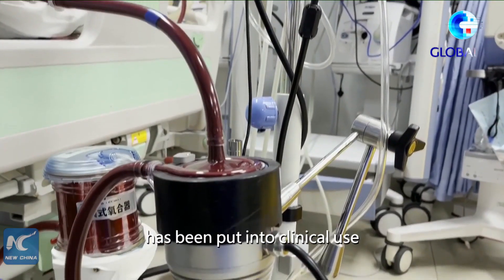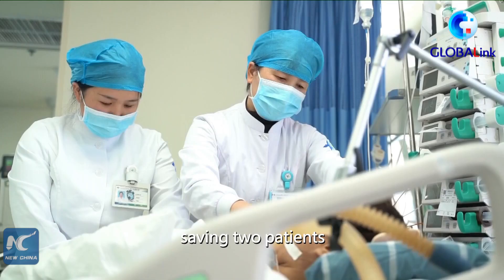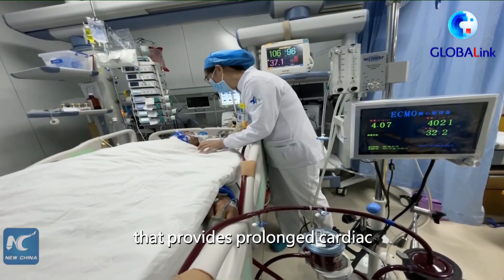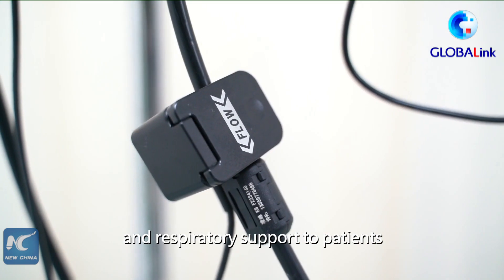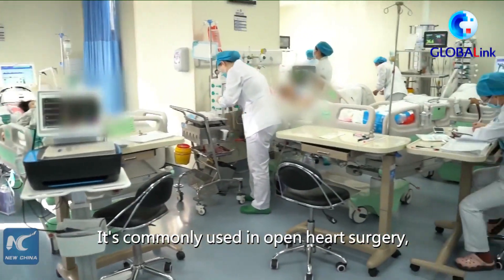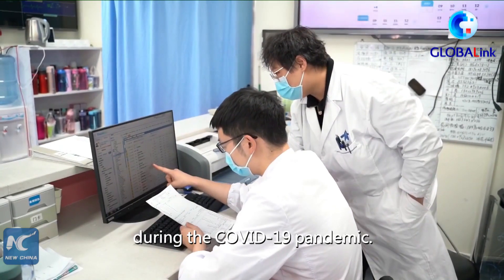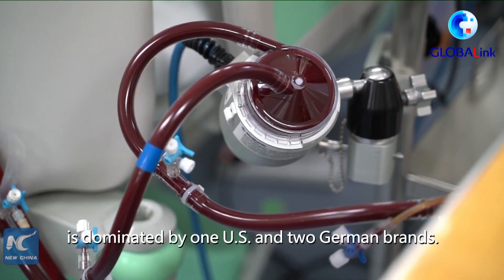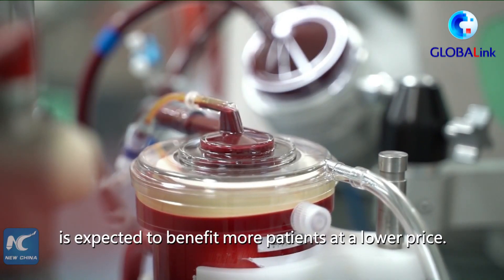GLOBALink | China-made ECMO machine put in clinical use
A China-made ECMO (extracorporeal membrane oxygenation) machine has been put into clinical use in northwest China's Xi'an recently, saving two patients from the severe cardiovascular disease.